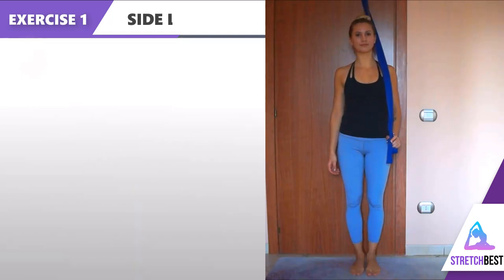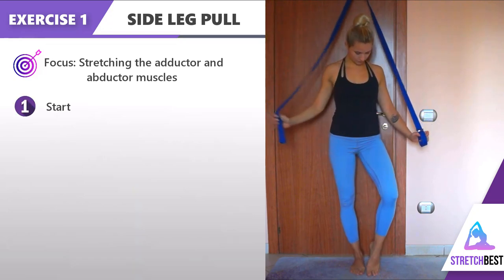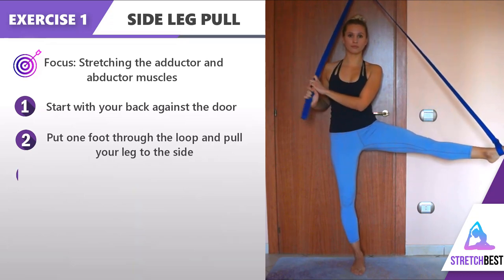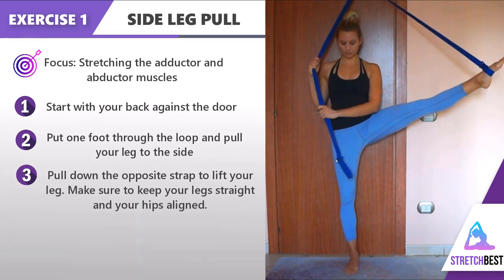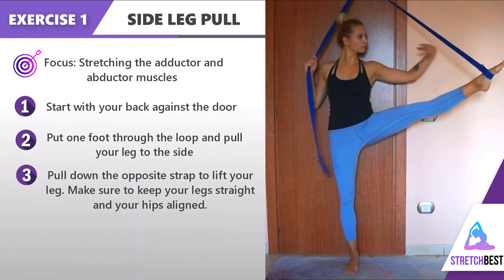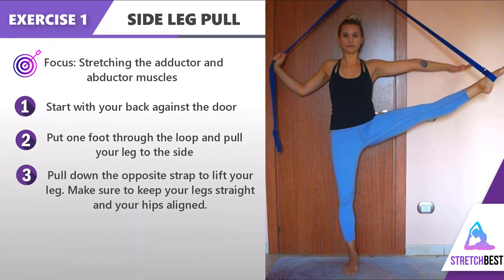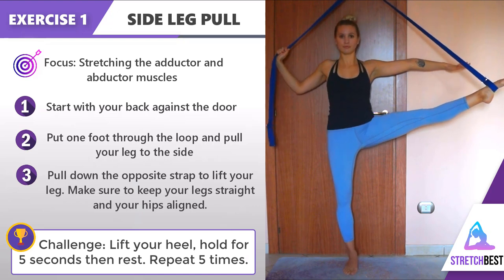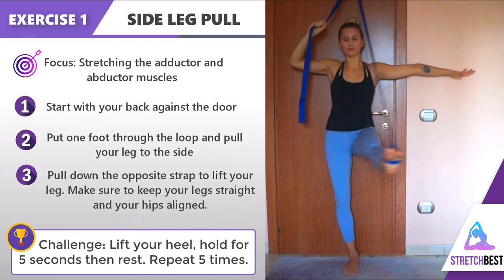StretchBest: FlexaStretch Trainer | Exercise 1 | Side Leg Pull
- Premium Stretching Equipment For Beginners And Professionals Alike

Whether you’re just getting started on your flexibility journey or pushing beyond your limits in pursuit of a few millimeters more, StretchBest™ gives you the best tools to help you pursue your ultimate flexibility. This simple yet versatile door flexibility trainer is the best way to improve your strength, flexibility, and balance all at the same time!

ACHIEVE FULL SPLITS FAST!
The Stretchbest™ Door Flexibility Trainer is the easiest way to achieve full splits fast. With just a few weeks of use, you can improve your leg flexibility, balance, range of motion, muscle strength, and confidence! Best of all, you can do it all on your own and don't need a partner to help you get a deeper stretch.

INSTALL IN SECONDS!
To install the trainer, simply toss the short strap with the foam end over the door and close the door to secure it in place. Then simply slide the long strap through the metal D ring, and your flexibility trainer is ready to use!

100% MONEY BACK GUARANTEE
Making purchases online, especially from new websites can be a daunting experience. That's why we believe in no risk purchasing where every purchase is backed by our 100% Money Back Guarantee. Was your parcel lost in shipping? Did your trainer rip or break? Don't worry, we've got your back! If you have any issues at all please contact our customer support team at and we'll do everything we can to solve your concern.